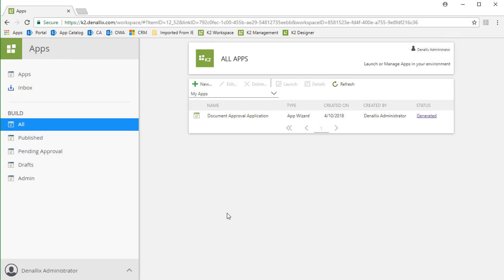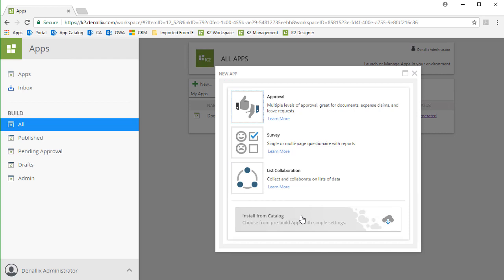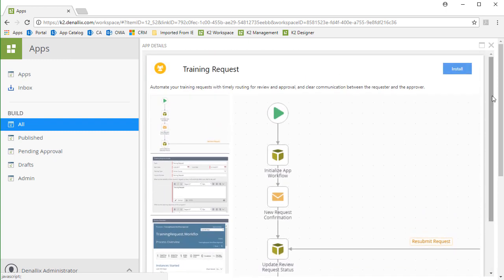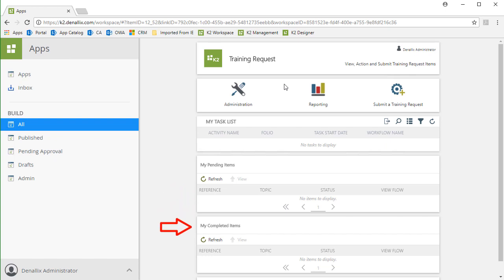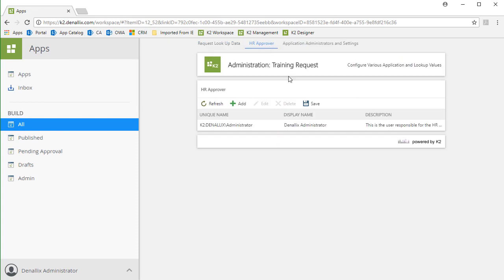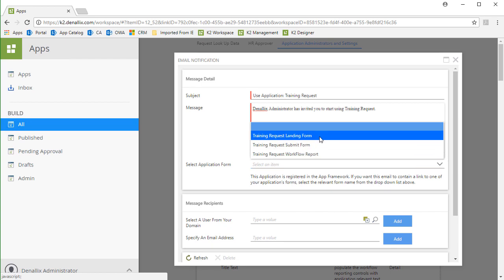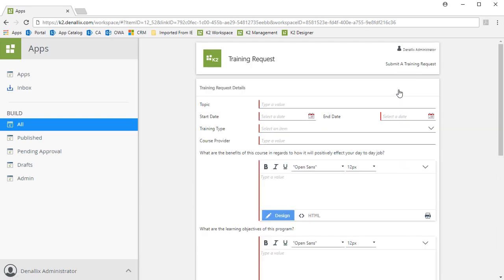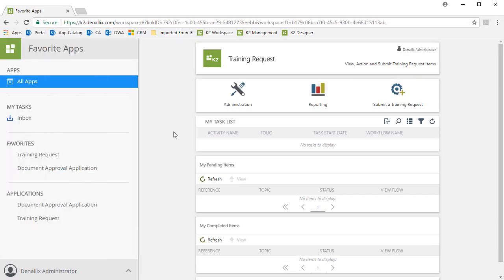How-To: Installing, configuring and using an App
In this K2 Learning installment, you will learn how to install, configure and use a pre-built K2 SmartStarter App in your K2 environment. This demonstration walks through how to download, install and use the Training Request SmartStarter App.

For K2 Five and K2 Cloud core training course.